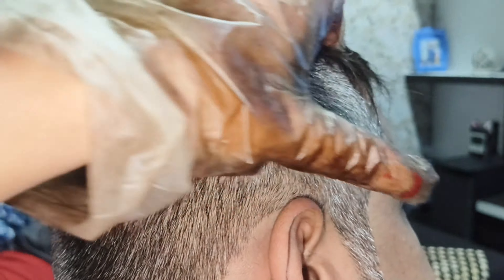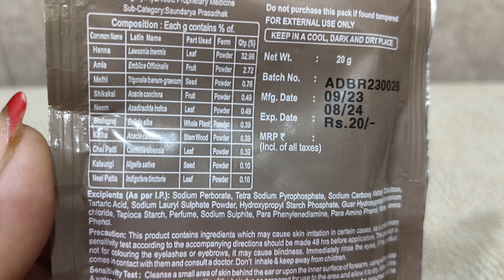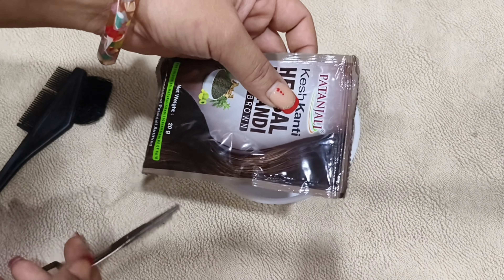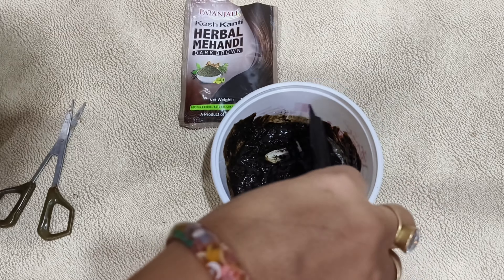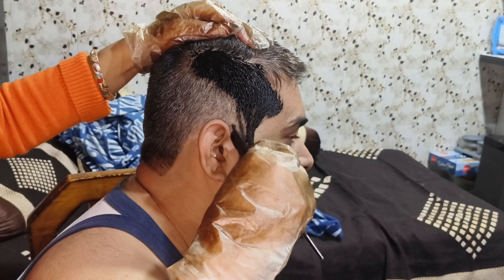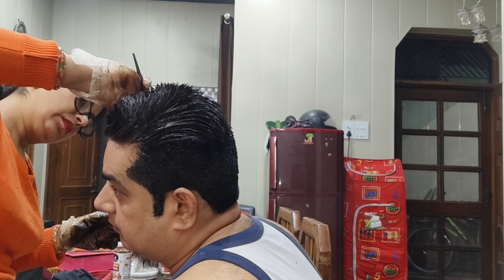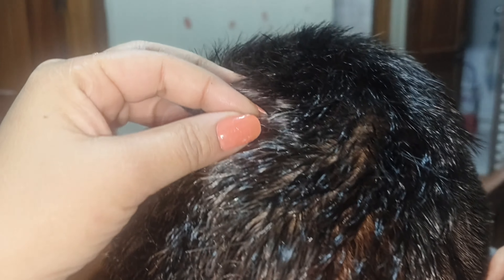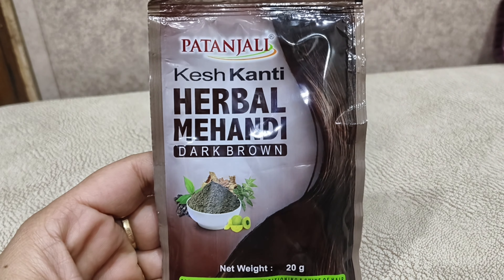पतंजलि केशकांति हर्बल मेहँदी || कितने दिन तक टिकता है || कैसे लगाते है || कितना chamical है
This patanjali herbal mehndi colour is best for my side but it may your skin & hair type is different so plz do try own your risk